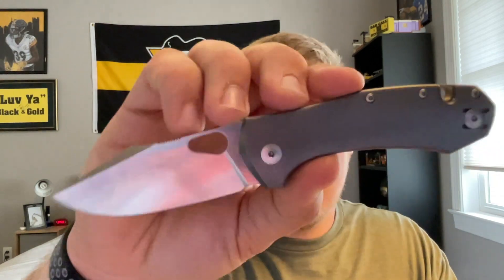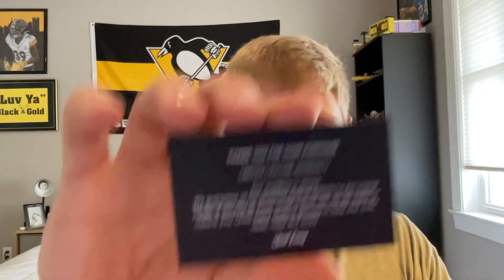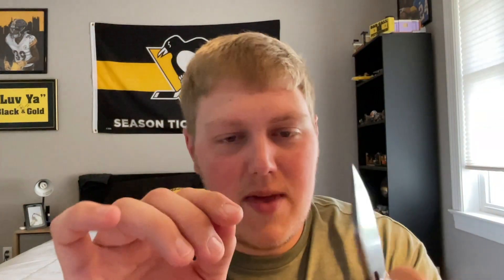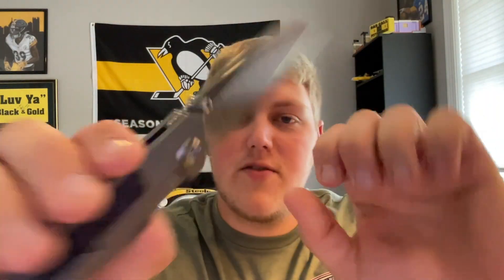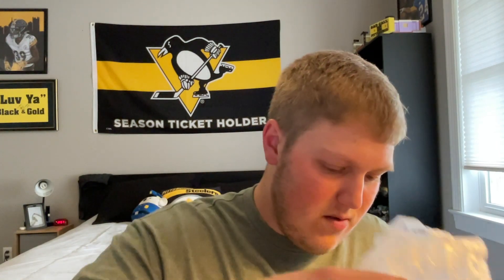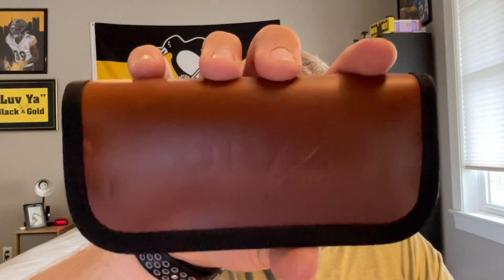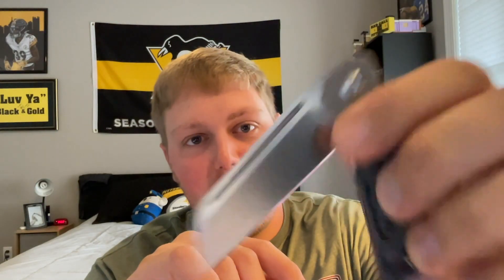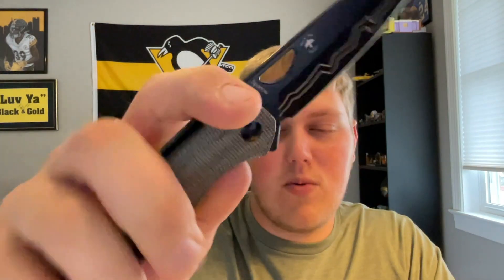A MASSIVE UNBOXING!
In this video I unbox 5 new knives to the channel!